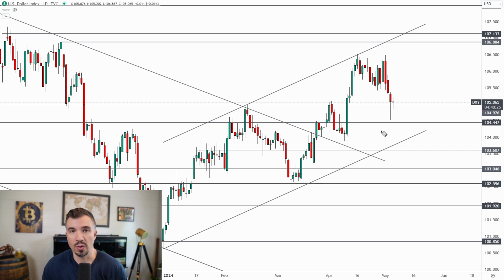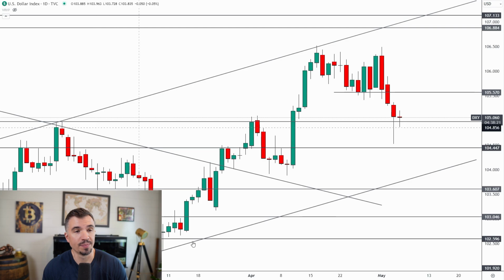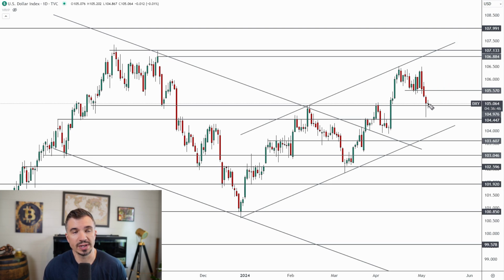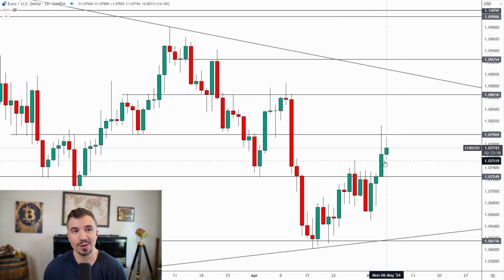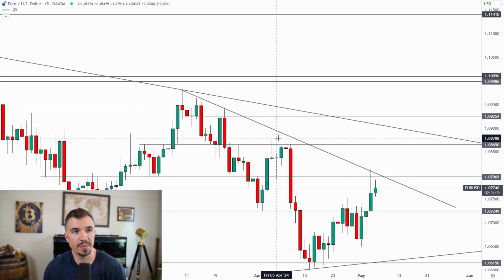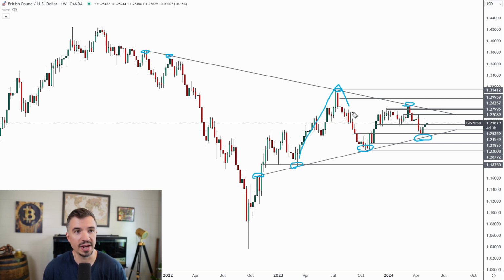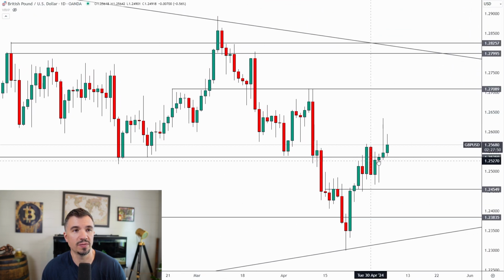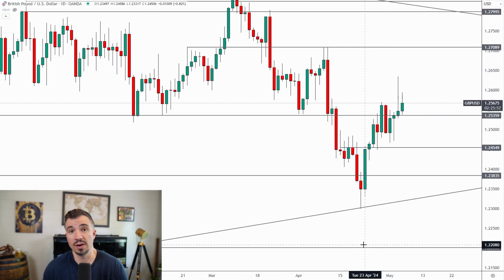Weekly Forex Forecast For May 6-10, 2024 (DXY, EURUSD, GBPUSD)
Watch today’s video for the latest on the DXY, EURUSD, and GBPUSD for the week ending May 10, 2024!